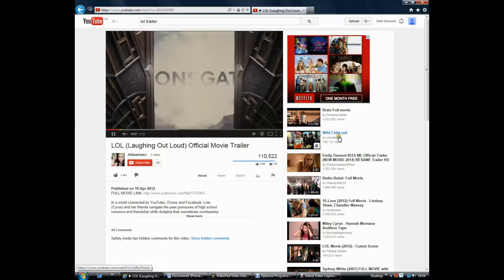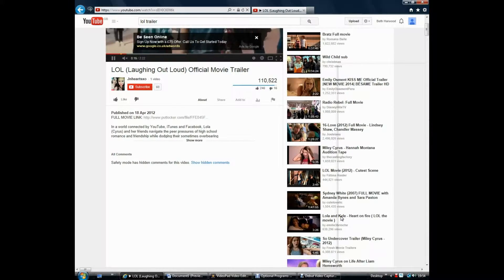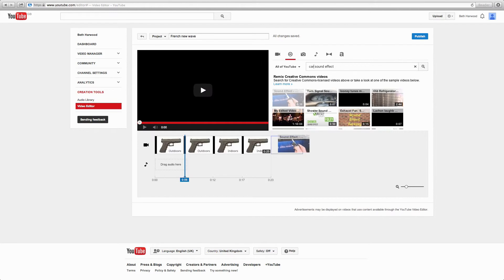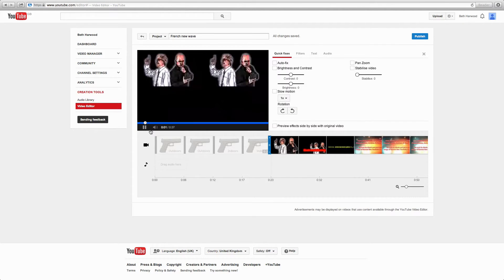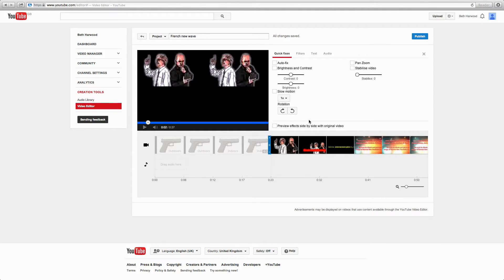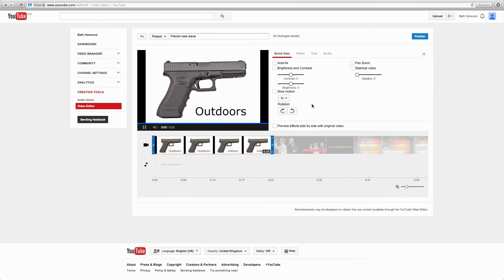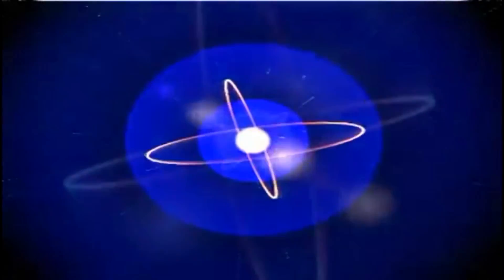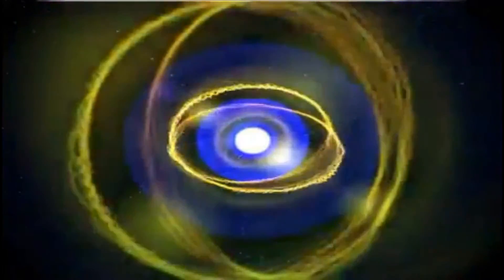Youtube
How we used the new technology of Youtube in our research (please view with annotations on)